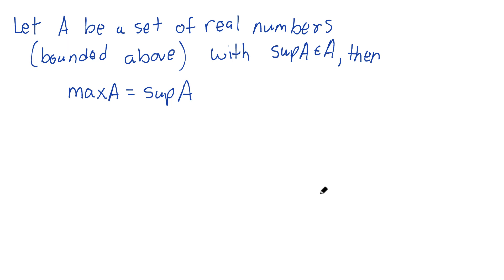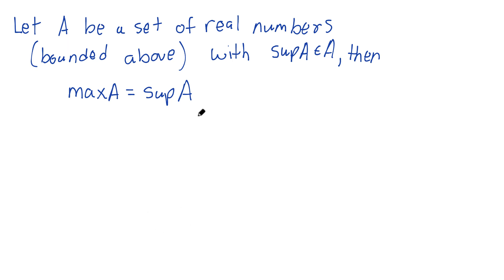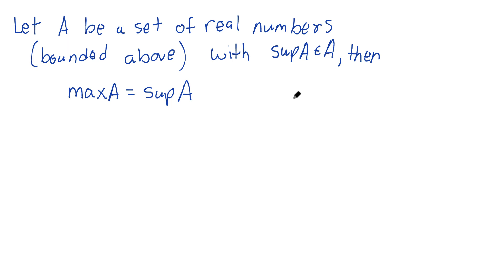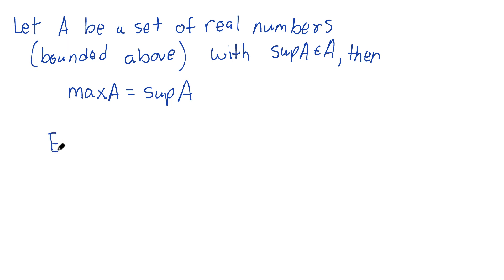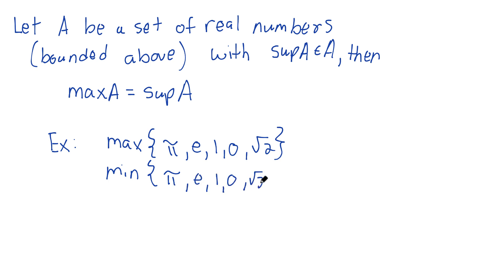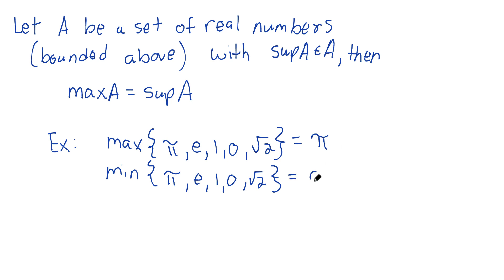Real Analysis Course #7 - Maximums and Minimums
The idea of a maximum or minimum value of a set is an important one. Lets take a quick look at Max and Min through of the view of supremums and infimums. Have a great day!